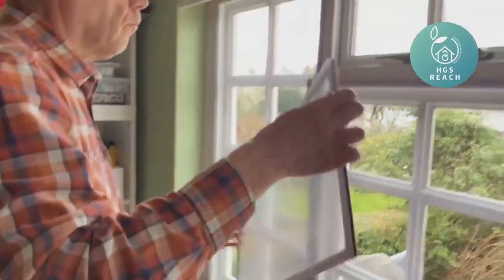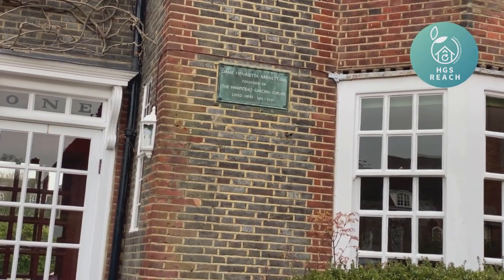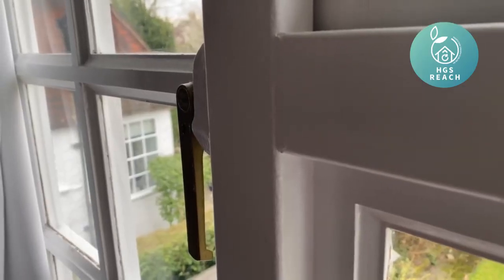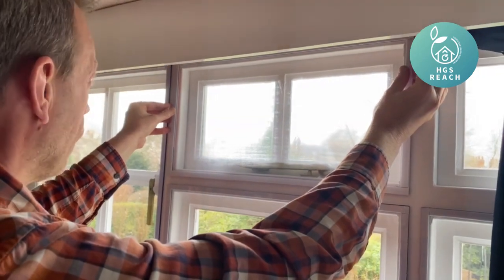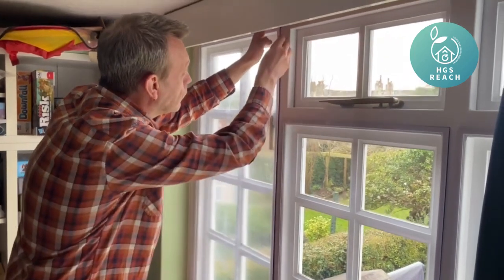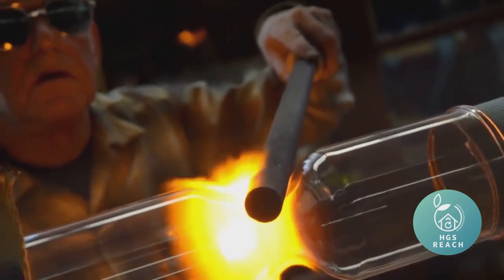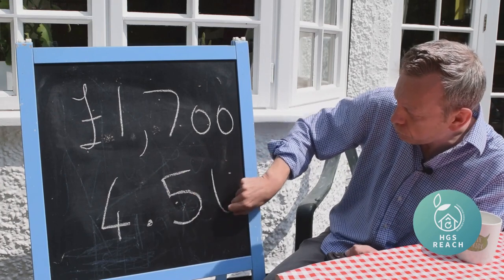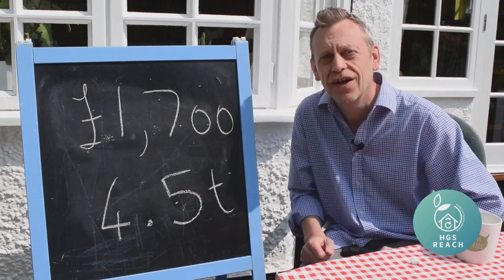HGS REACH guide to secondary glazing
Acrylic secondary glazing is a cheap way to make your home warmer. Here's how to fit and install it yourself.  We have a sample 30cm x 30cm piece of secondary glazing with the magnetic tape in place if you want to see whether it would fit your windows.